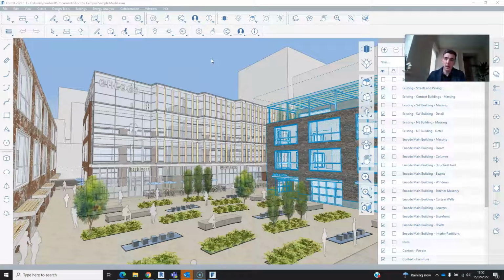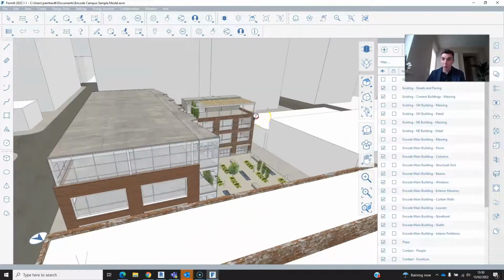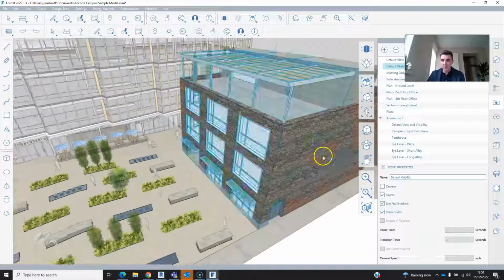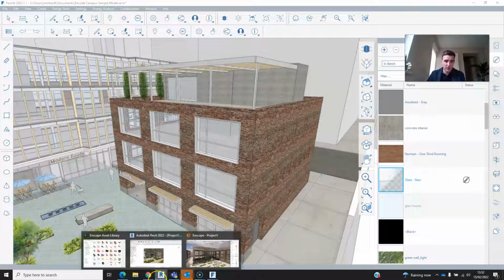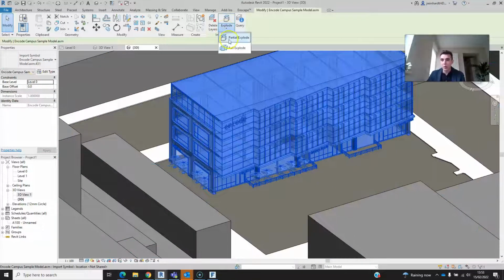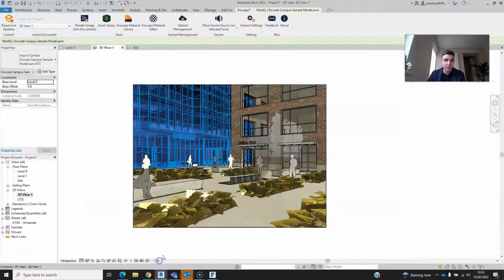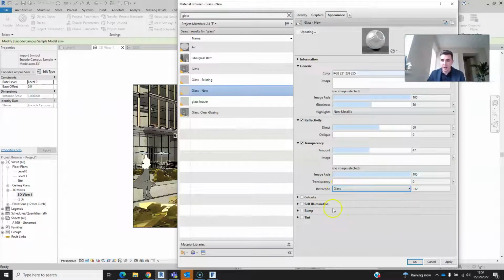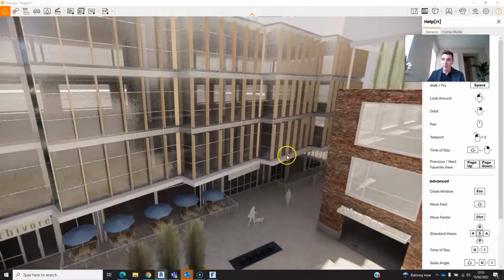Autodesk FormIt Pro into Enscape Virtual Reality